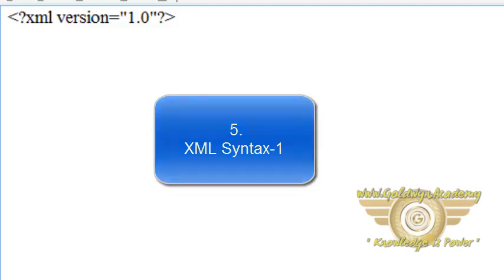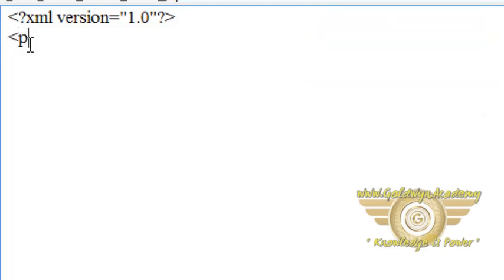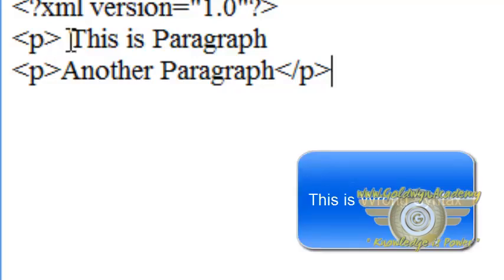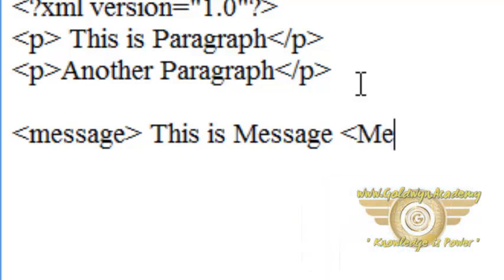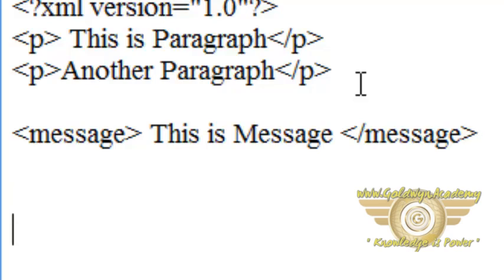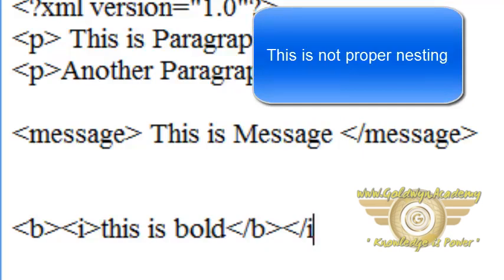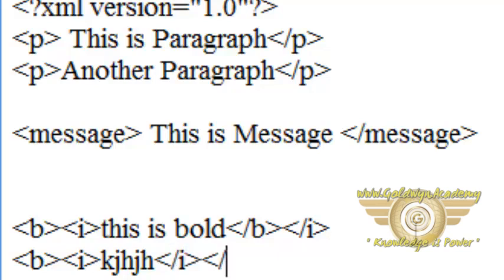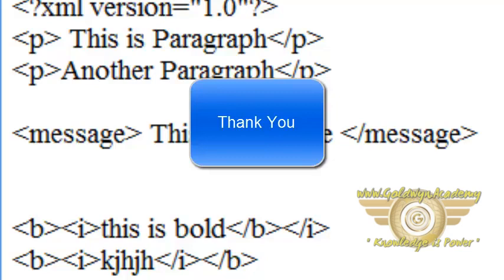Xml Syntax 1 PART-5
The Extensible Markup Language (XML) is a simple text-based format for representing structured information: documents, data, configuration, books, transactions, invoices, and much more. It was derived from an older standard format called SGML (ISO 8879), in order to be more suitable for Web use.